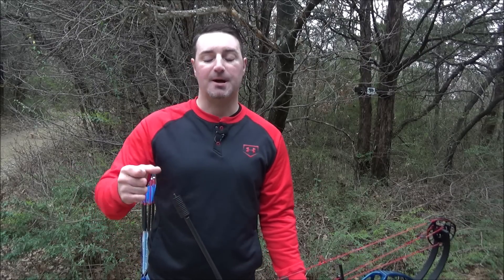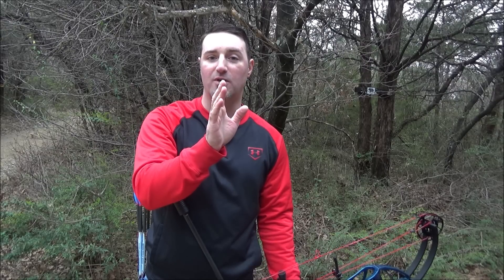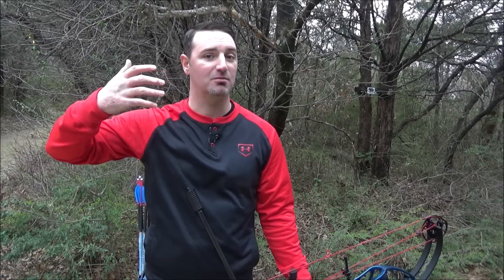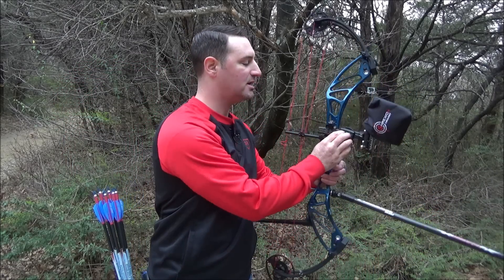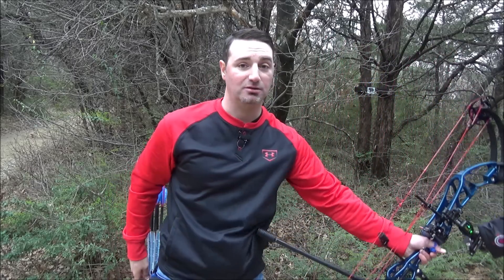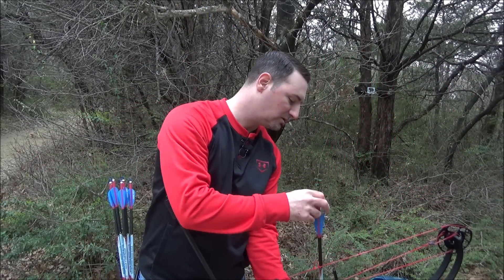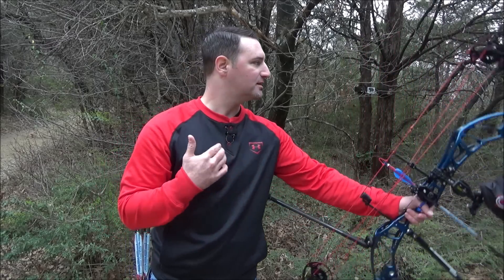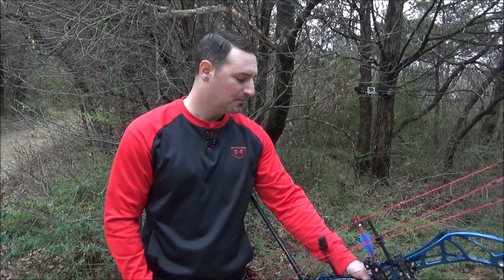Holding Steadier Preview!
This video is a preview to my new Instructional Video for sale over step by step about how to hold as steady as you can on target.